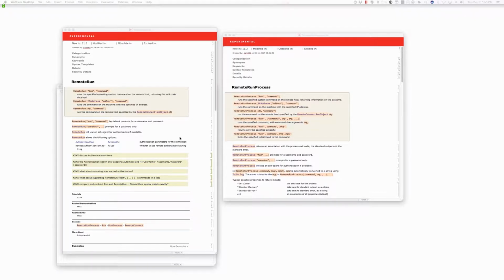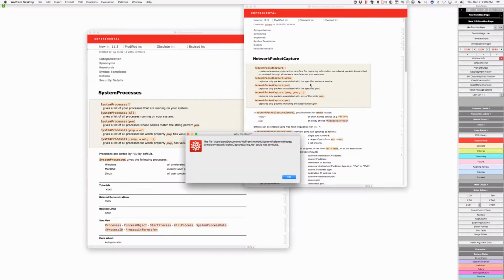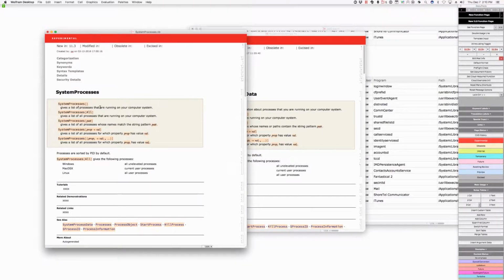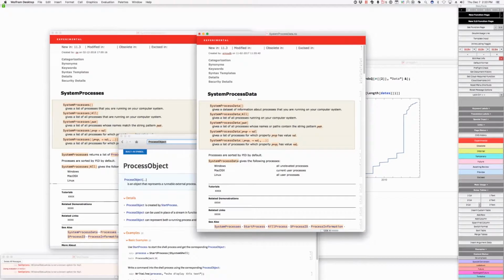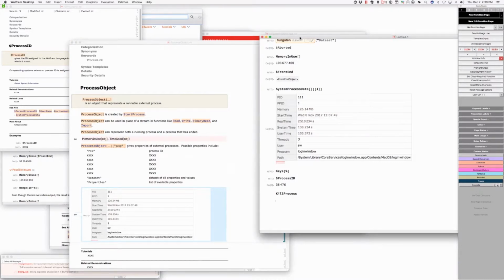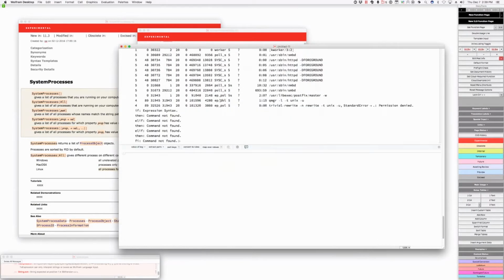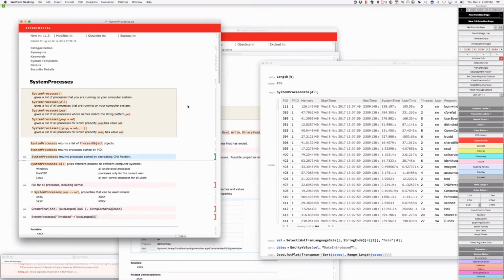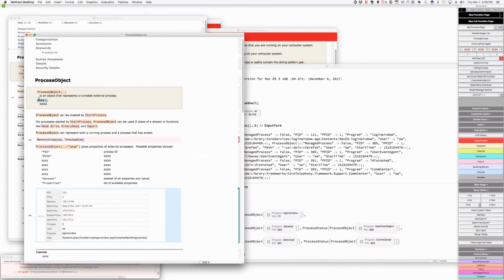Live CEOing Ep 33: Incremental Language Design in the Wolfram Language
Watch Stephen Wolfram and teams of developers in a live, working, language design meeting. This episode is about Incremental Language Design in the Wolfram Language.